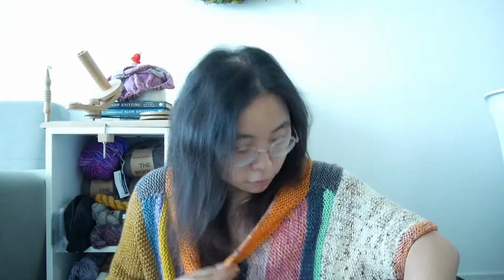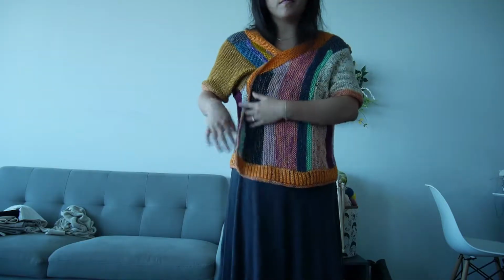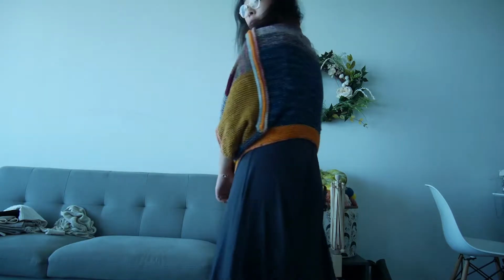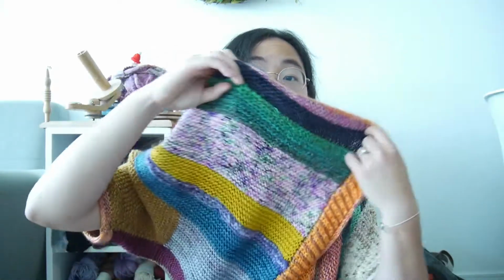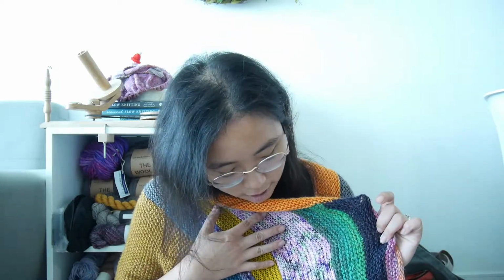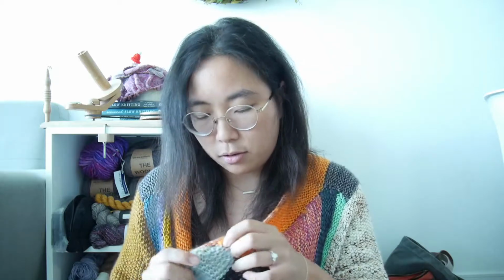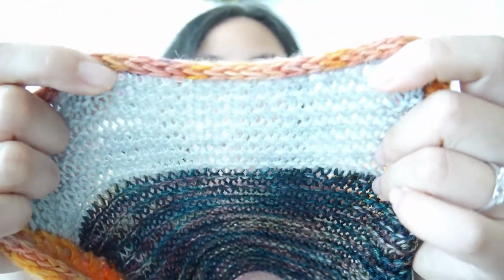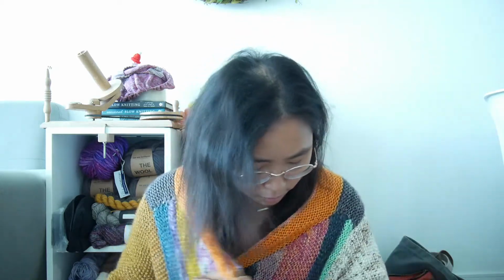Penguono | TID BITS ABOUT KNITS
Susie (@tidknit on Instagram) returns to the channel after being away for the whole school year to talk about her Penguono designed by Stephen West and to share some outfit ideas. Remember: More Penguono More Rock!